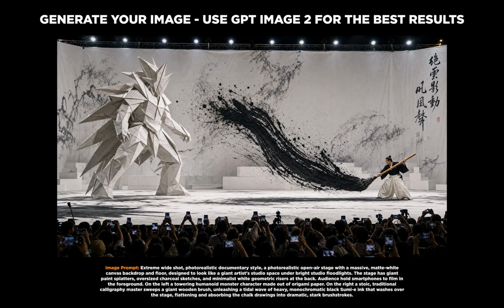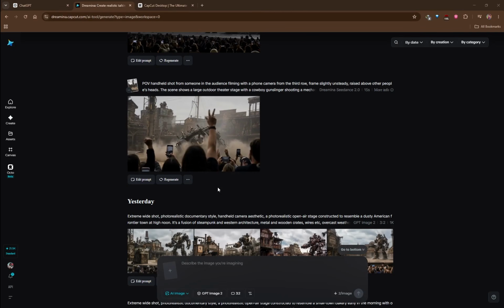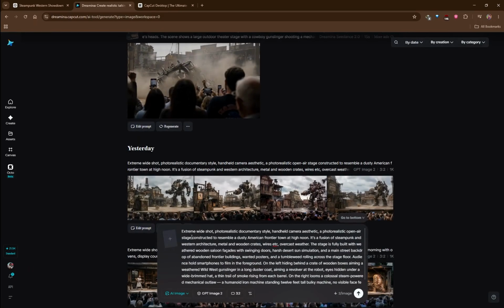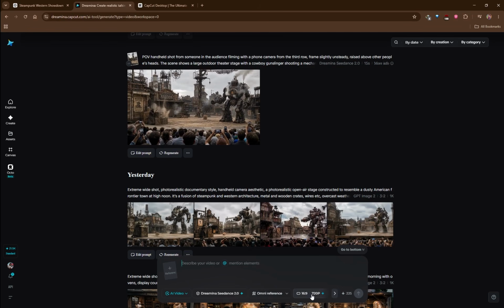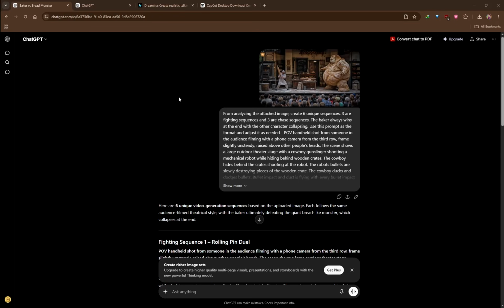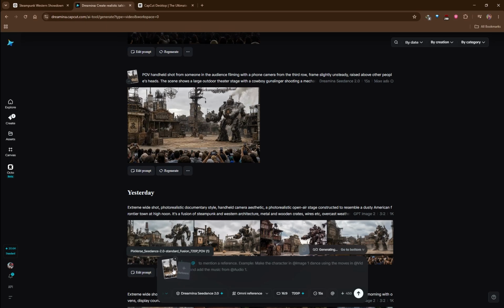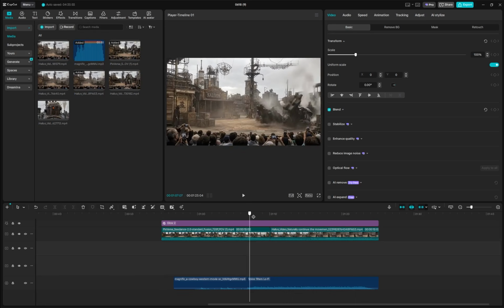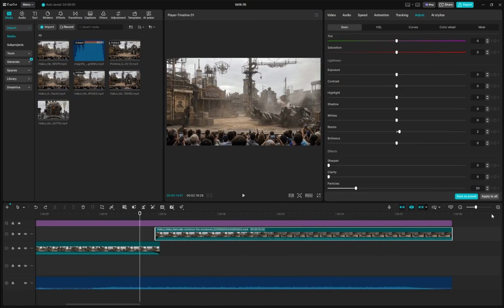Create Epic Viral Theatre Performance Videos Using Seedance 2.0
I'll show you how to create these epic and viral theatre performance videos that makes it look like you're a part of the audience watching an epic outdoor stage performance. We'll be generating images uses GPT Image 2 and then using Seedance 2.0 to bring it to life. Enjoy!

Get Access to 100+ Creative Use Cases For GPT Image 2, Nano Banana etc

0:00 Intro
0:55 Generate Your Image Using GPT Image 2 For The Best Results
2:58 Crafting The Prompt And Generating The Image - Dreamina
4:20 Work Smart And Use ChatGPT To Give You More Creative Image Ideas
4:40 Generating The Image With GPT Image 2 On Dreamina
5:21 Bringing Our Image To Life Using Seedance 2.0
9:00 Work Smart And Use ChatGPT To Give You More Creative Video Generation Ideas
9:59 Congrats You Completed The Tutorial - Here Is My End Result
10:53 BONUS - Use Seedance 2.0 Omni Reference To Extend A Video
12:29 Brief Breakdown - How To Connect Both Videos To Create A Seamless Extension Using Capcut
15:11 Outro - Thanks For Watching - More Theatre Performances I Generated

IMAGE UNIVERSAL PROMPT

Extreme wide shot, photorealistic documentary style, a photorealistic open-air stage constructed to resemble [STAGE DESIGN: e.g., a giant artist's studio space under bright studio floodlights with a massive, matte white canvas backdrop and floor]. The stage features [SCENERY: e.g., giant paint splatters, oversized charcoal sketches, and minimalist white geometric risers at the back]. Audience hold smartphones to film in the foreground. On the left [LEFT CHARACTER & ACTION: e.g., a towering humanoid monster character made out of origami paper braces for impact]. On the right [RIGHT CHARACTER & ACTION: e.g., a stoic, traditional calligraphy master sweeps a giant wooden brush, unleashing a tidal wave of heavy, monochromatic black Sumi-e ink across the floor and towards the other character].

PROMPT FOR COWBOY V.S STEAMPUNK ROBOT IMAGE

Extreme wide shot, photorealistic documentary style, handheld camera aesthetic, a photorealistic open-air stage constructed to resemble a dusty American frontier town at high noon. It's a fusion of steampunk and western architecture, metal and wooden crates, wires etc, overcast weather. The stage is fully built with weathered wooden saloon façades with swinging doors, harsh desert sun simulation, and a main street backdrop of abandoned frontier buildings, wanted posters, and a tumbleweed rolling across the stage floor. Audience hold smartphones to film in the foreground. On the left hiding behind a crate of wooden boxes aiming a weathered Wild West gunslinger in a long duster coat, aiming a revolver at the robot, eyes hidden under a wide-brimmed hat, a thin trail of smoke rising from each barrel. On the right looms a colossal steam-powered mechanical outlaw — a humanoid iron machine standing twelve feet tall bulky machine, no visible face features, welded metal, boiler chest venting pressurized steam, gatling arm spinning up

VIDEO PROMPT

POV handheld shot from someone in the audience filming with a phone camera from the third row, frame slightly unsteady, raised above other people’s heads. The scene shows a large outdoor theater stage with a cowboy gunslinger shooting a mechanical robot while hiding behind wooden crates. The cowboy hides behind the crates shooting at the robot. The robots bullets are slowly destroying pieces of the wooden crate. The cowboy ducks and dodges bullets. Bullet impact and dust is flying with every bullet impact that hits the ground. Western cowboy music can be heard playing through the speakers on stage. The crowd can be heard cheering, some amazed, others shocked. The intense shootout on stage ends once the cowboy fires his last round, while hiding behind the crates causing the robot to malfunctioning, spark and collapse.  Audible oohs and aahs can be heard once the battle is finished.